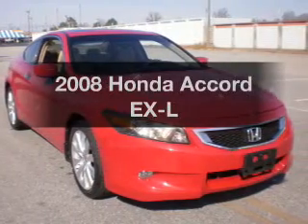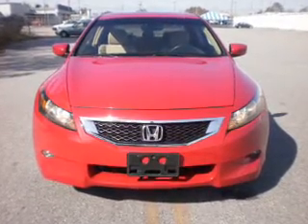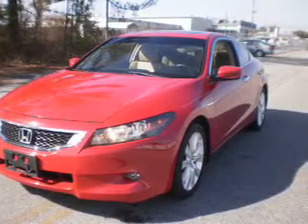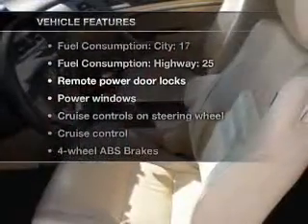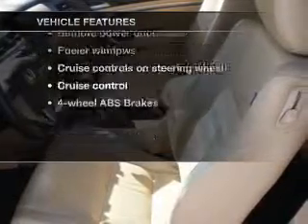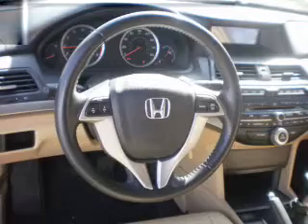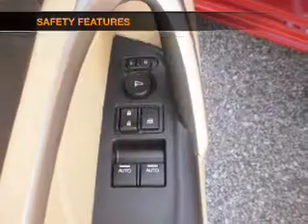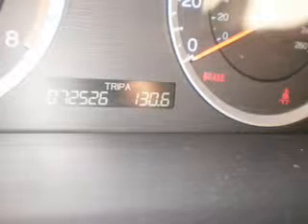2008 Honda Accord - Warner Robins GA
Year: 2008
Make: Honda
Model: Accord
Trim: EX-L
Engine: 3.5 liter 6 cylinder 24 valve
Transmission: 6-Speed Manual
Color: Red
Mileage: 72489
Address:
741 Russell Parkway